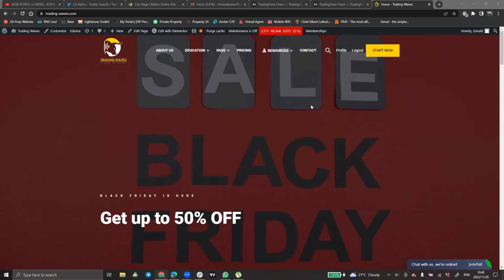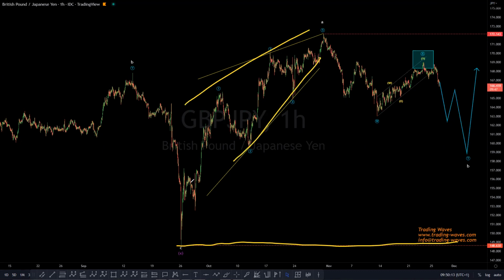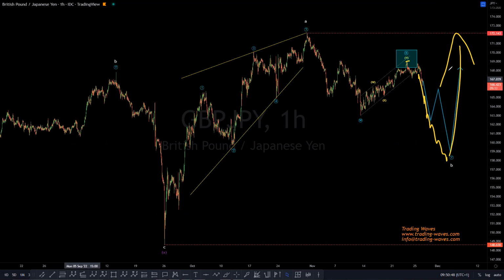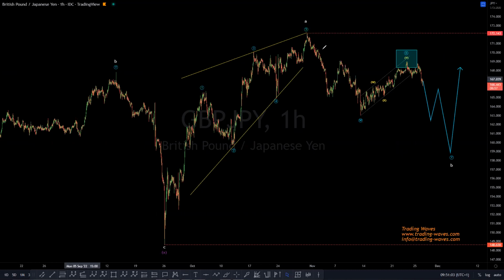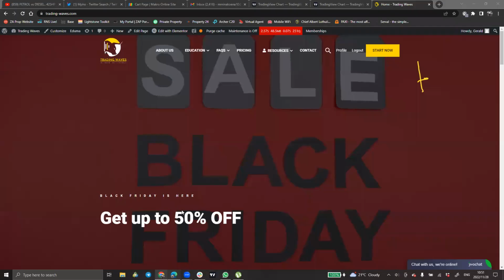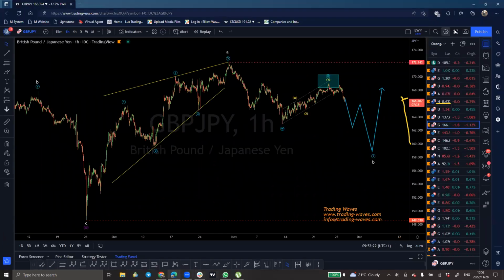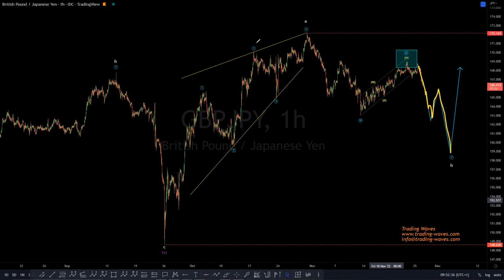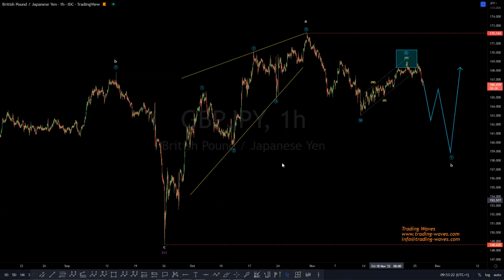GBPJPY Short Term View 28 November 2022